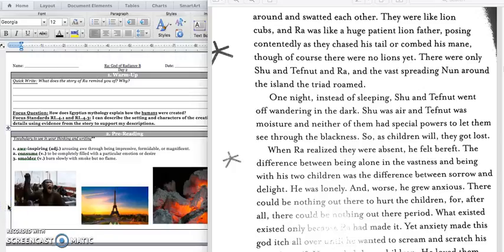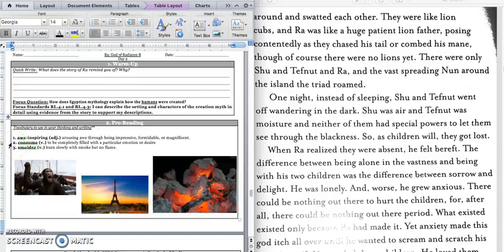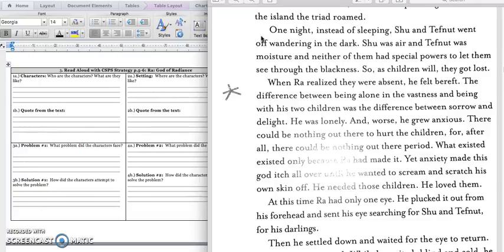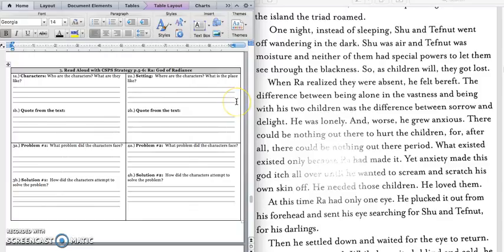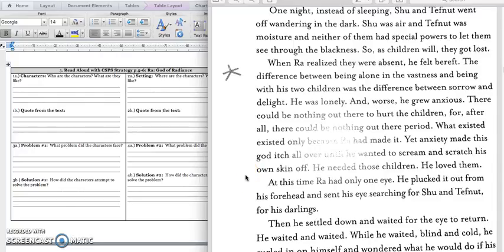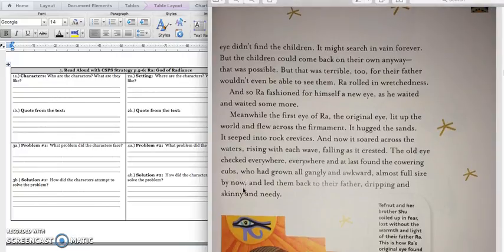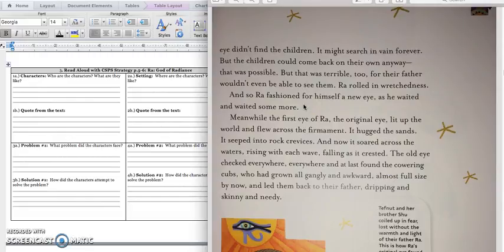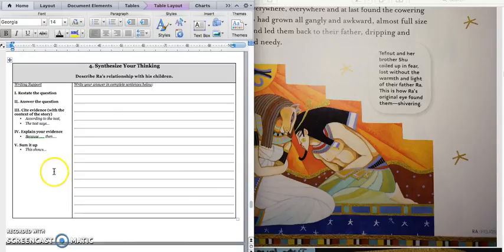AE Ra God of Radiance Day 2